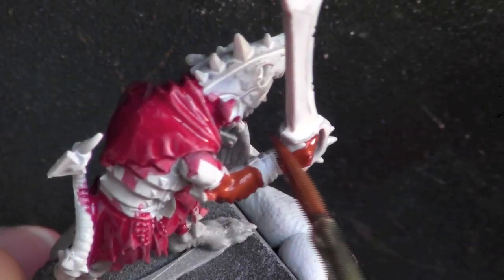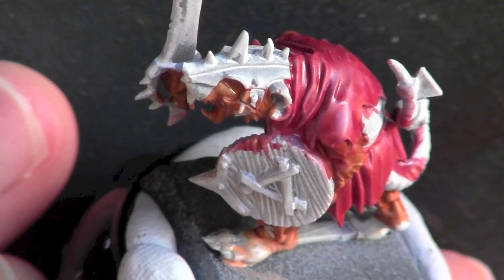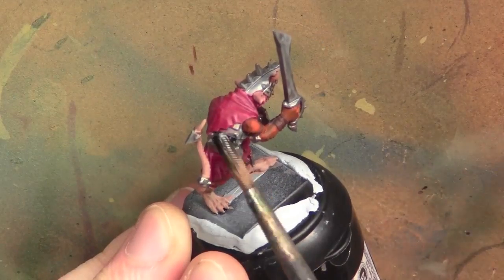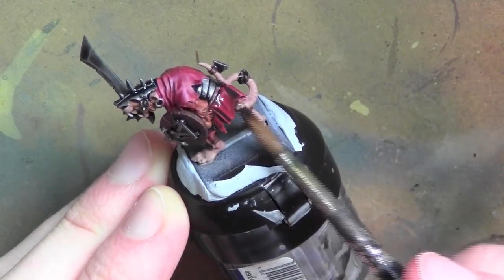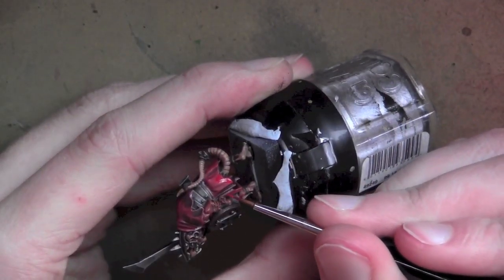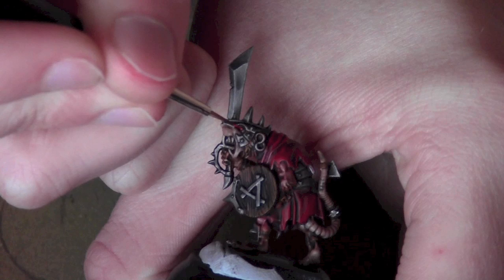How To Paint Skaven Clanrats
This is a video tutorial on how to paint Skaven Clanrats from Warhammer.
The paints used are:

Mechrite Red - Mephiston Red
Bestial Brown - Mournfang Brown
Cadian Fleshtone - Tallarn Flesh
Leadbelcher - Boltgun Metal
Rakarth Flesh - Dheneb Stone
Nuln Oil - Badab Black
Agrax Earthshade - Devlan mud
Blood Red - Mephiston Red
Scorched Brown - Rhinox Hide

Growler Model Painting is a commission painting studio, based in the UK.